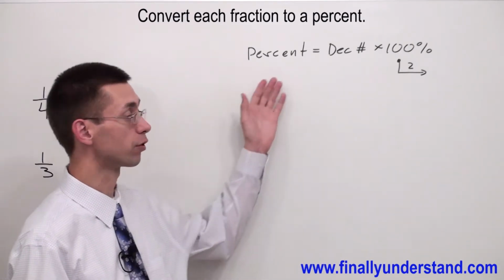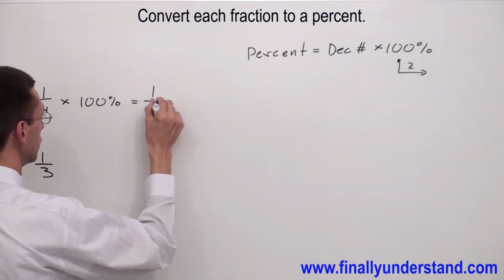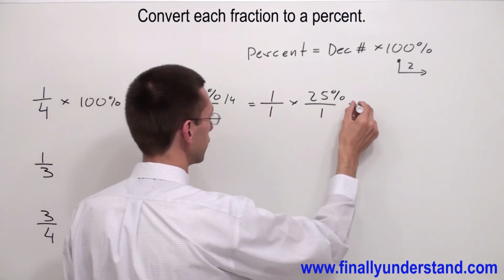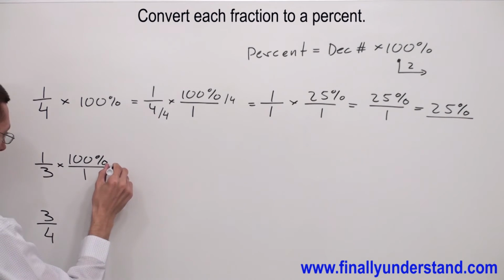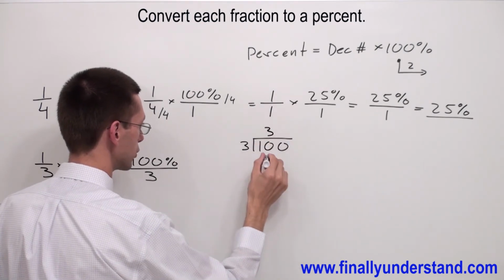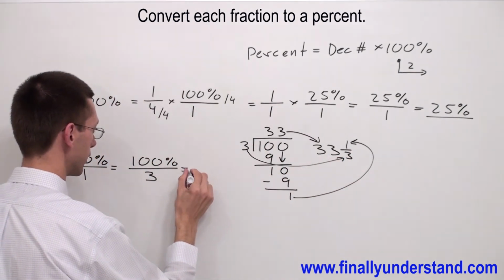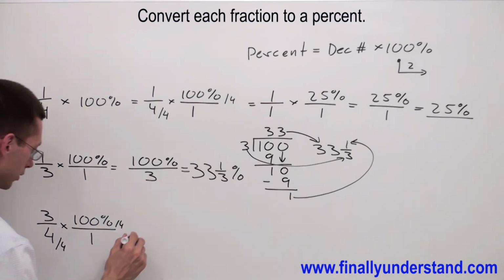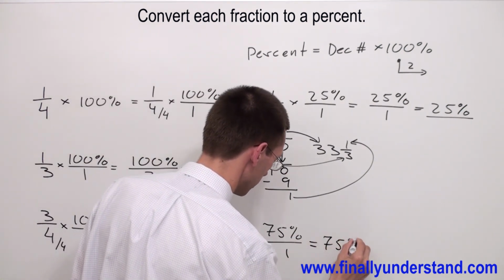Convert Each Fraction to a Percent | Easy Math Lesson for Beginners 01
Learn how to convert fractions to percents in a simple and clear way! 🌟
In this video, you’ll discover how to turn fractions into percentages step by step — perfect for students, teachers, or anyone wanting to boost their math skills.